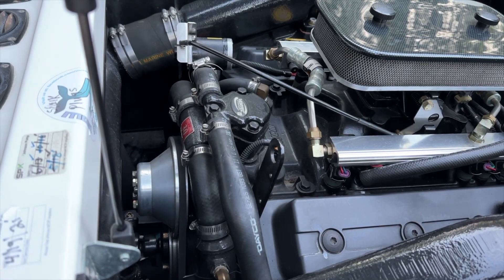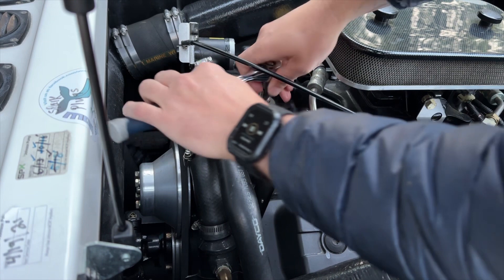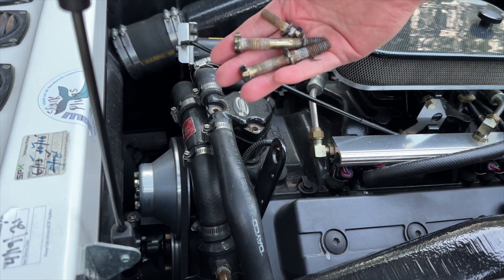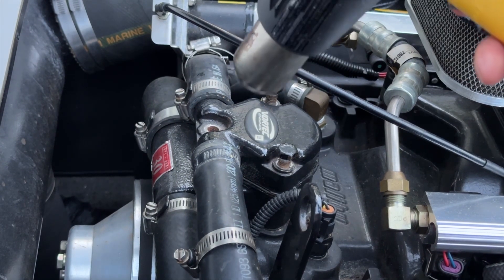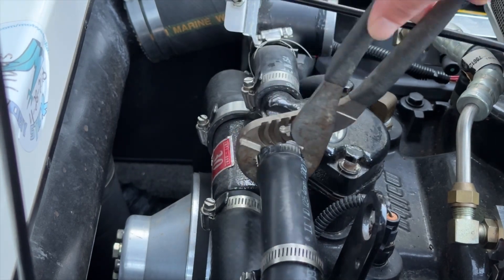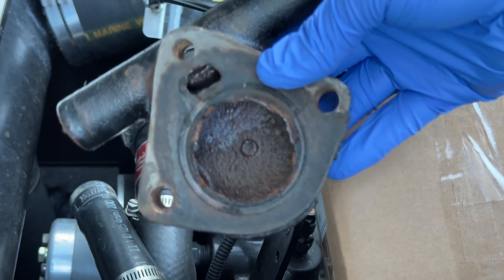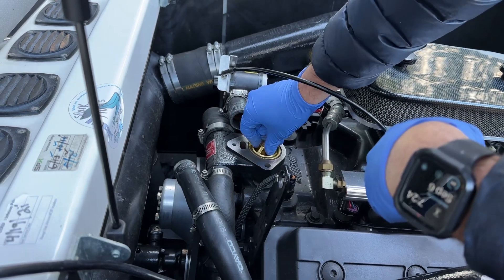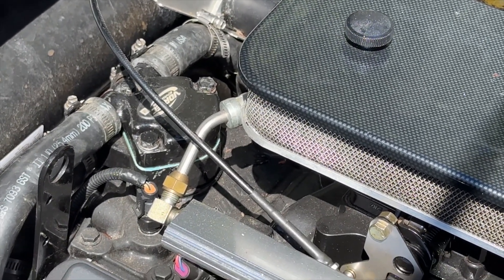Boat Engine Thermostat Replacement - DIY Guide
160 thermostat

Is your boat engine running too hot or not reaching the optimal temperature? It might be time to replace the thermostat! In this informative video, we'll show you step-by-step how to change the thermostat on your boat engine. Whether you're an experienced boater or a newbie to marine maintenance, our detailed DIY guide will help you keep your vessel running smoothly.

Join us as we walk you through the process, providing valuable tips and insights along the way. Learn about the importance of maintaining the correct engine temperature and how a new thermostat can make a big difference in the performance of your boat.

Don't let thermostat issues spoil your time on the water. Watch our tutorial and ensure your boat's engine is in top condition for your next adventure.